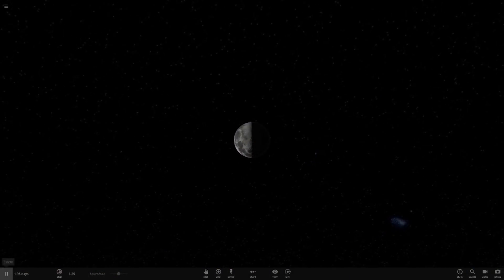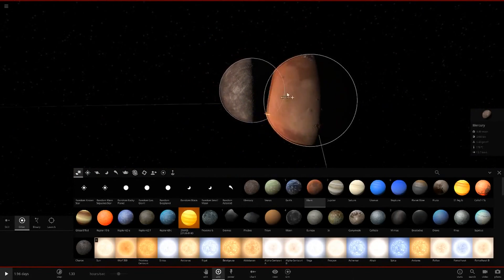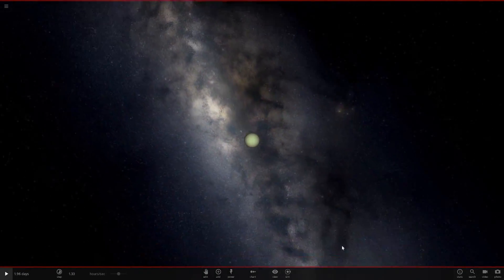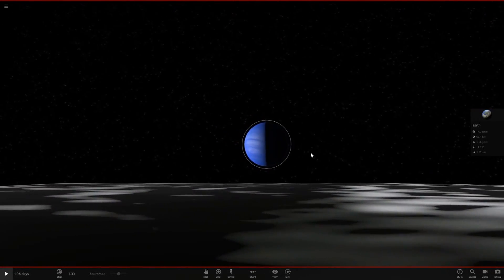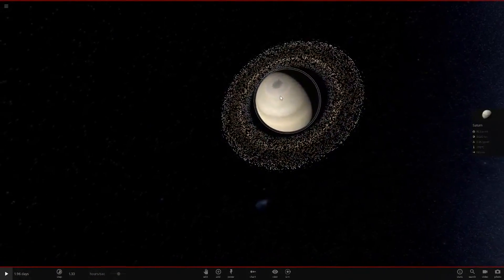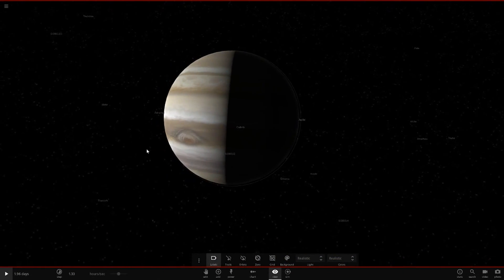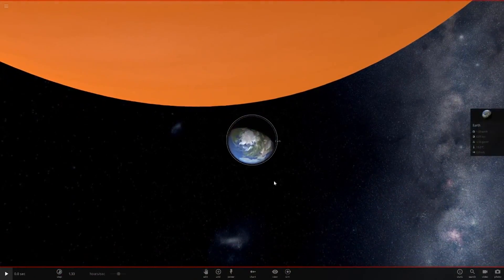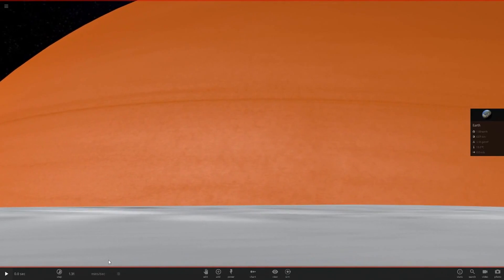Replacing the Moon With Our Planets, Universe Sandbox ²